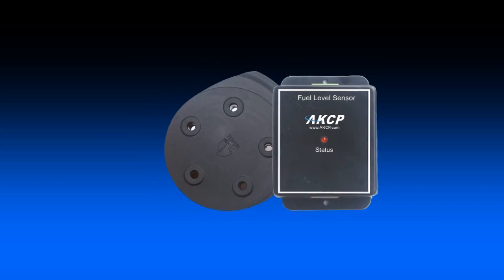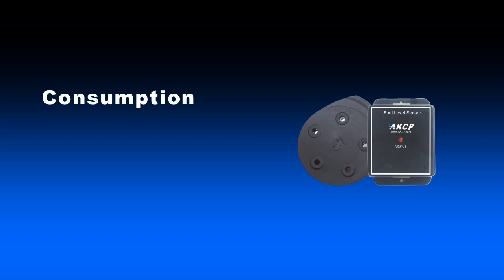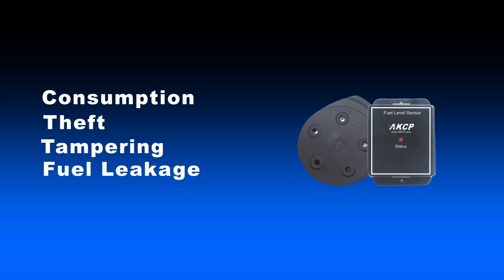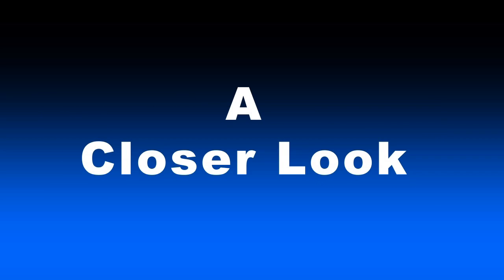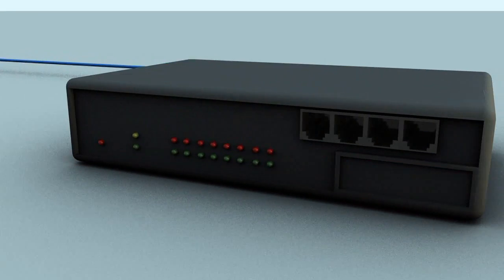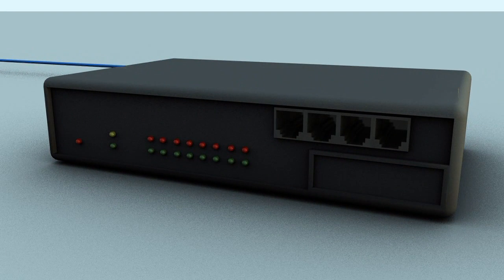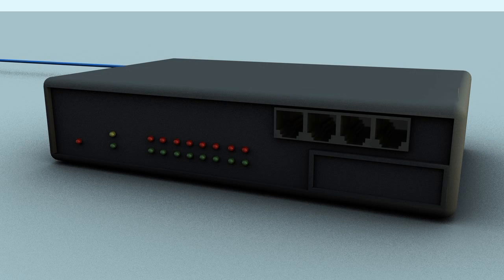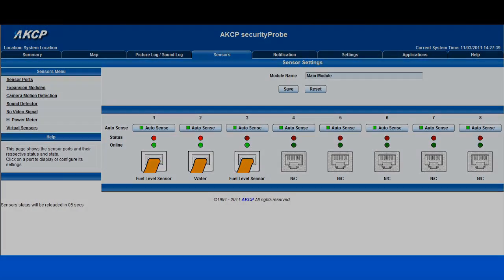AKCP Fuel Level Sensor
An introduction to our ultrasonic fuel sensor